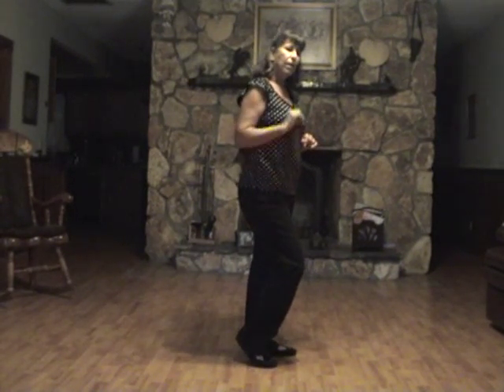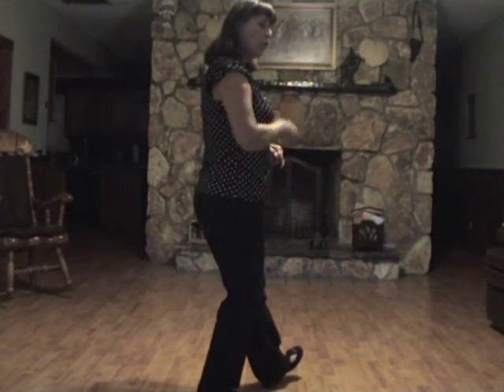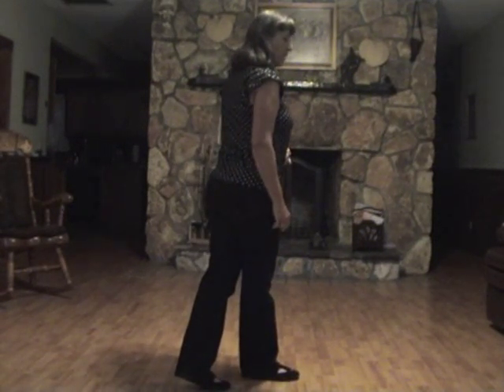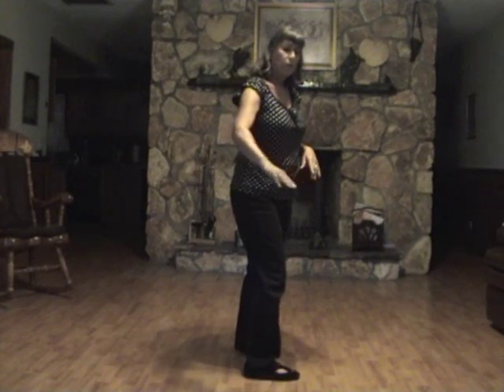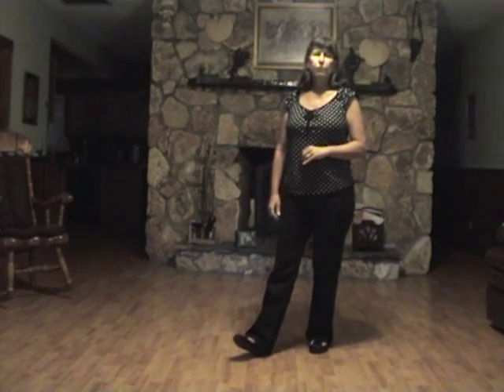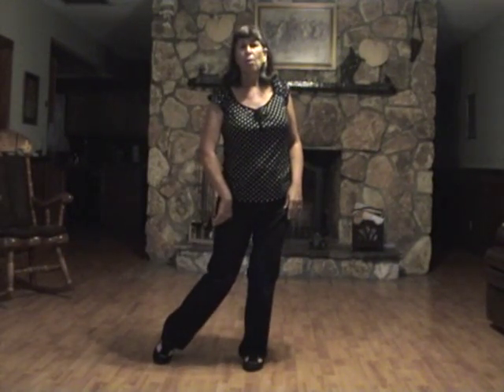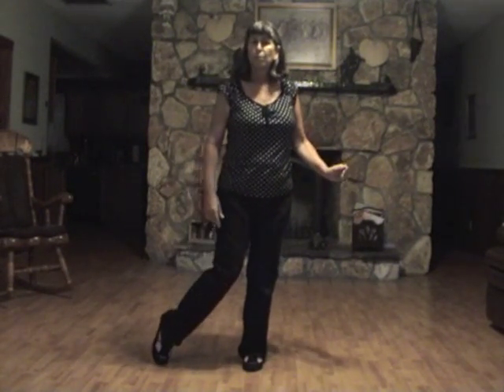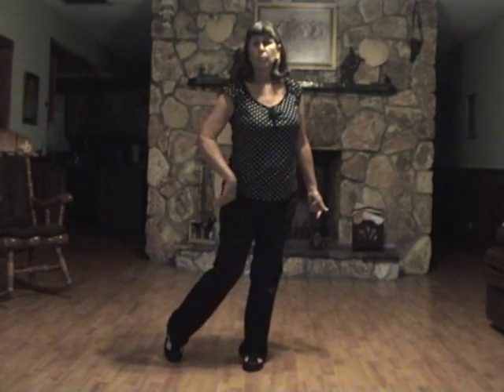Line Dance That's My Kind Of Night Demo & Walk Thru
48 Count - 3 Wall - Intermediate with 2 Restarts. Due to the restarts, you will NEVER begin the dance on the 3:00 wall. Choreographed by Gail Smith, September, 2013. Step sheet available online. Music: That's My Kind Of Night  by Luke Bryan from his Crash My Party album. Available online.